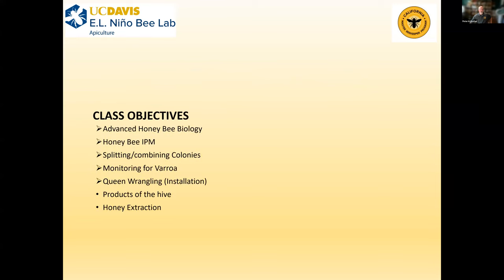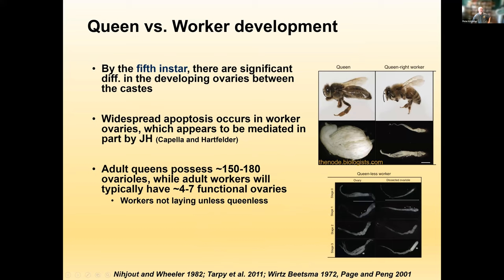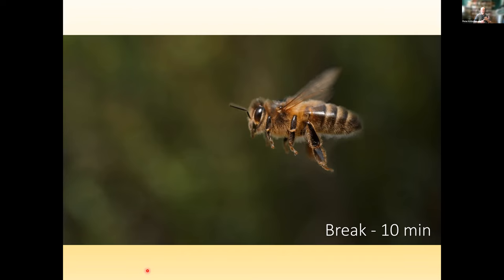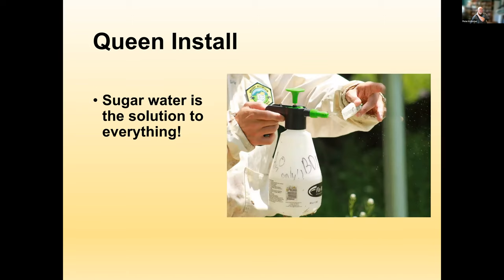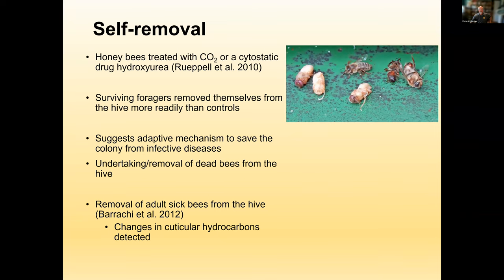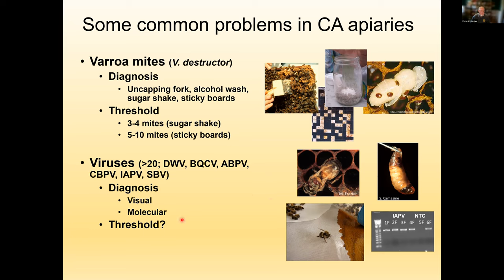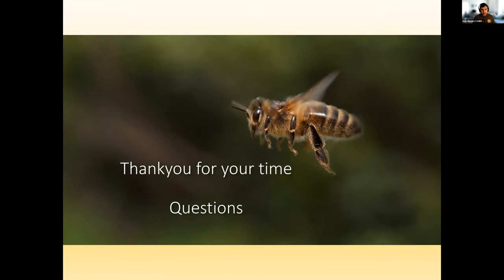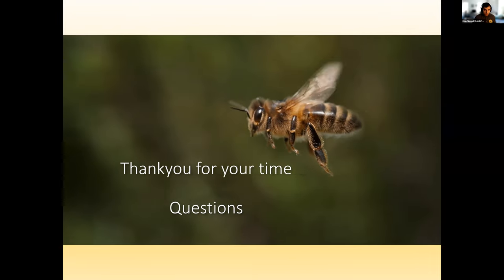Working Your Colonies 4/1/23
This class is for novice beekeepers who already have a colony and/or have taken a beginner beekeeping class, and want to develop their beekeeping skills further.